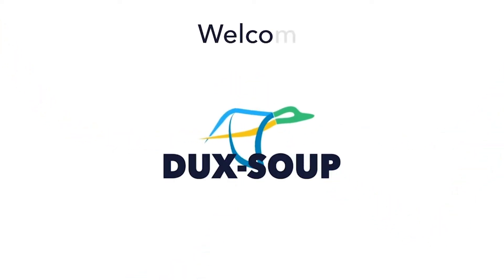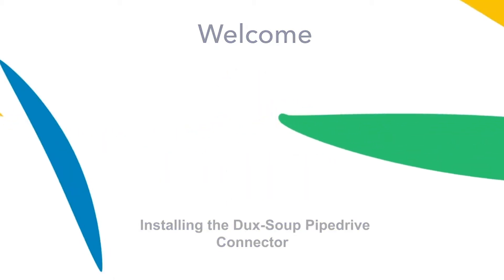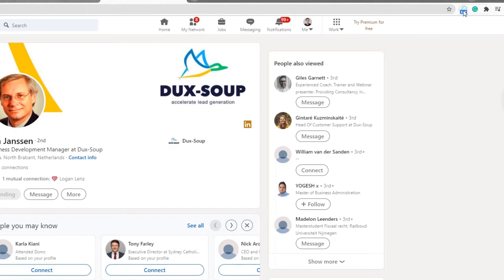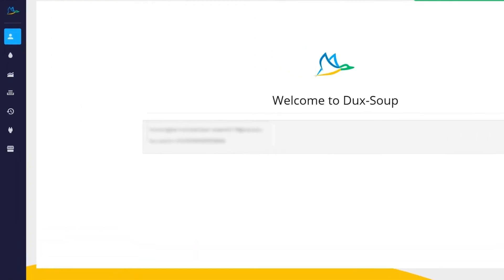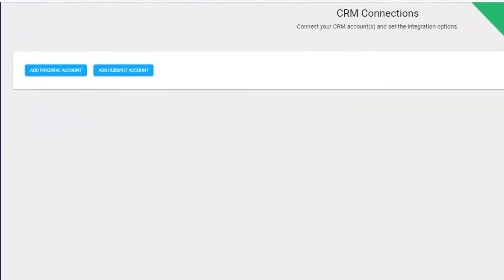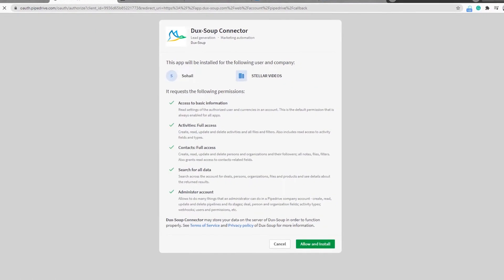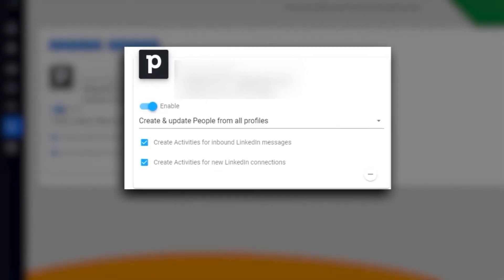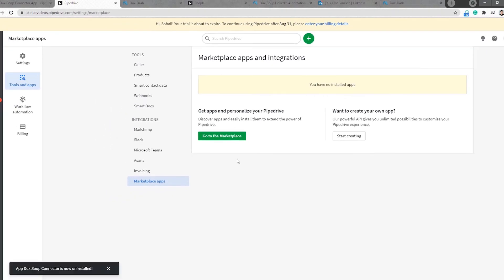How to Install the Dux-Soup Pipedrive Connector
With Dux-Soup Turbo you can automated your LinkedIn activity directly from Pipedrive and enrich your CRM with LinkedIn prospect data at the same time.

To get started, you'll need a Dux-Soup Turbo plan - available

This video shows you how to connect Pipedrive to Dux-Soup in under 2 minutes - it's that simple!

And make sure to watch our next videos to see how to set your outreach activities on autopilot, and fill Pipedrive with new leads.

Happy Dux-ing!

Head over to our support site or our Facebook group if you still have questions after watching this tutorial.